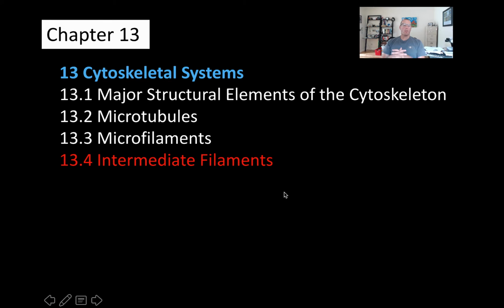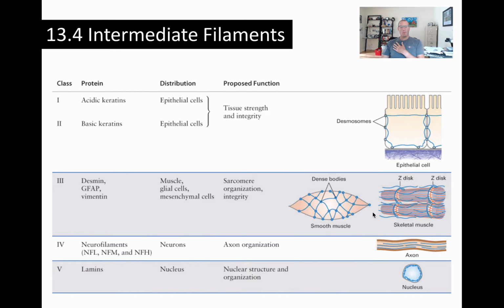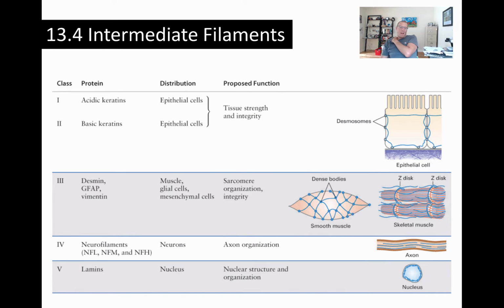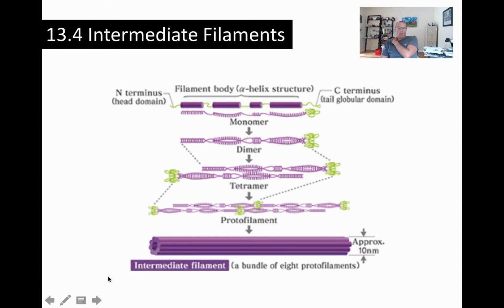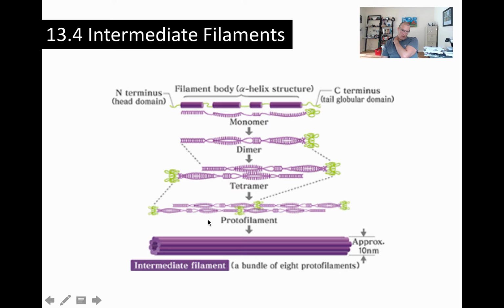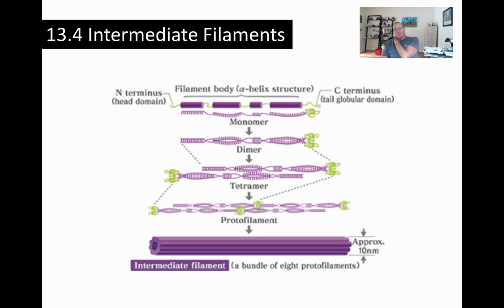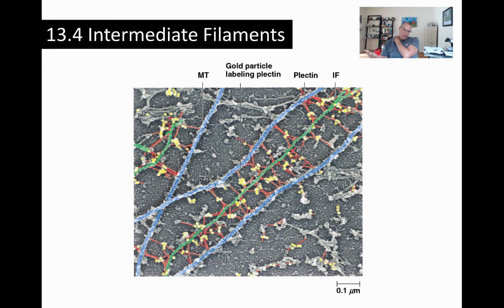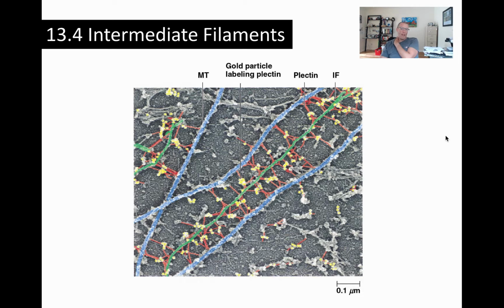Chapter 13 Su2016 P11 Intermediate filaments